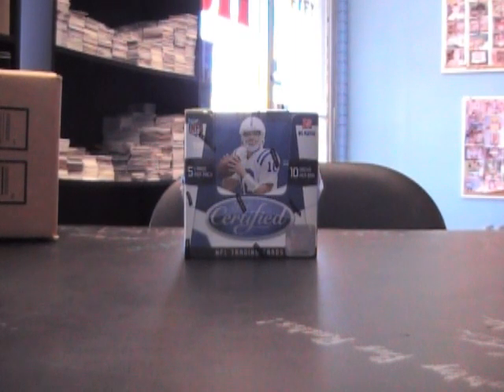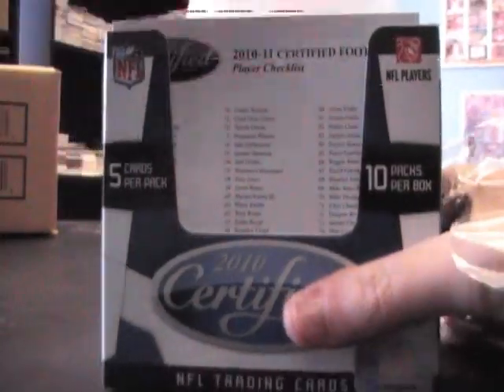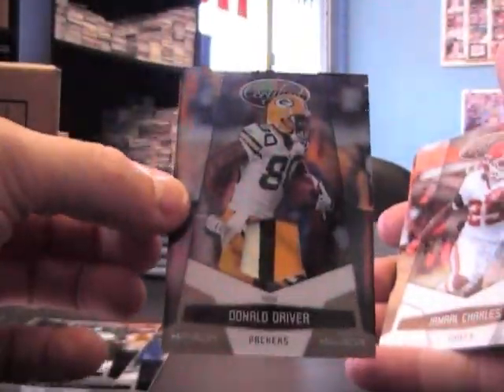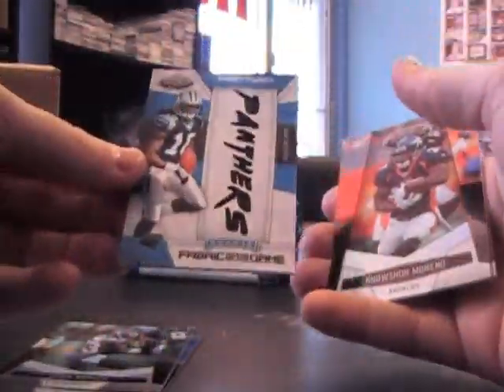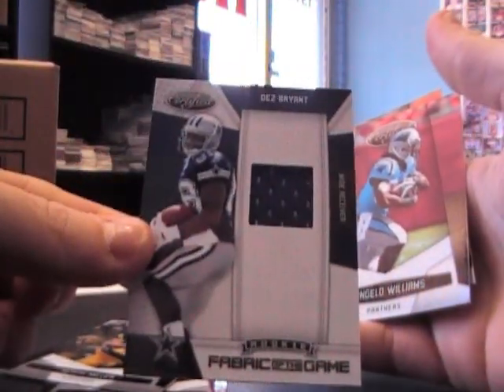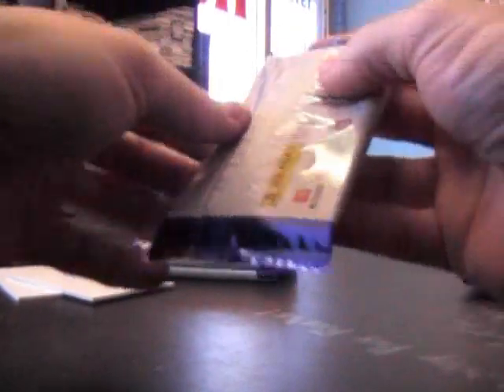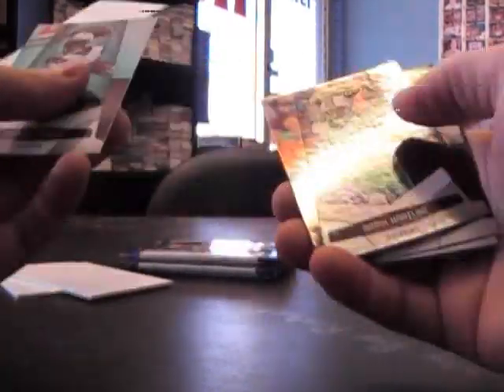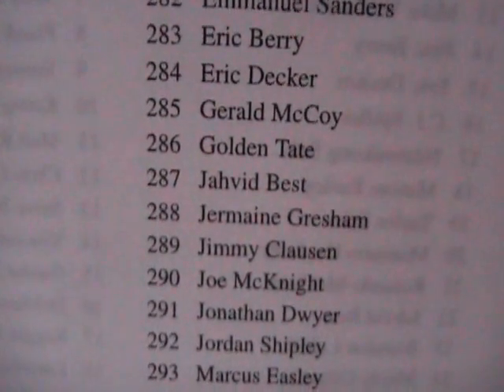Dan M's 2010 Certified Football Box Break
Here is the break Dan. Thanks a lot, Chris J.